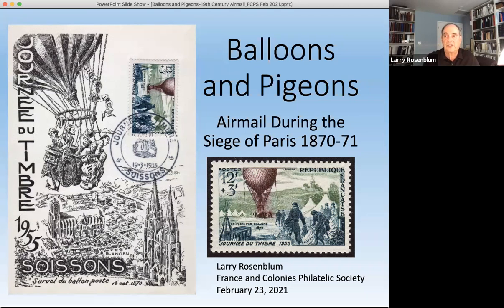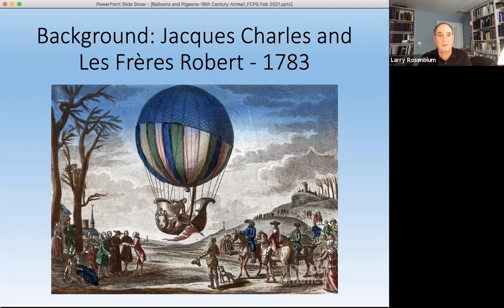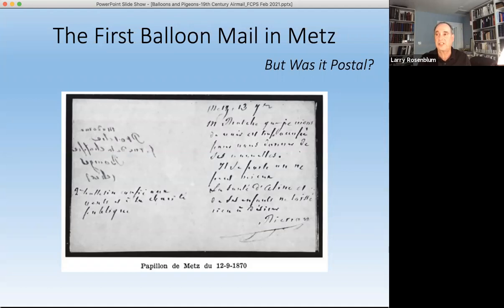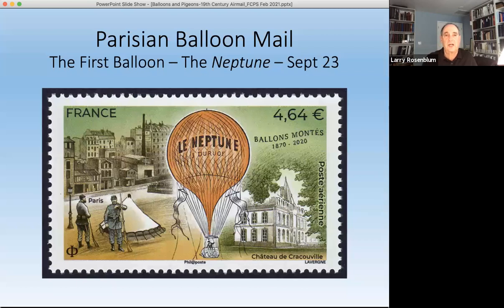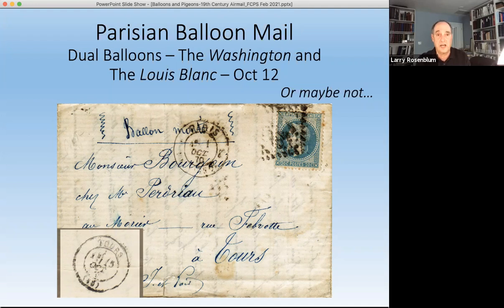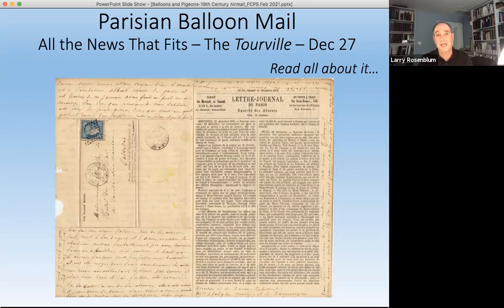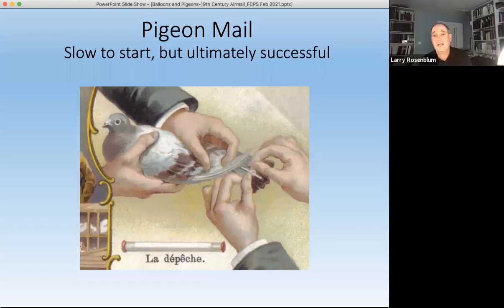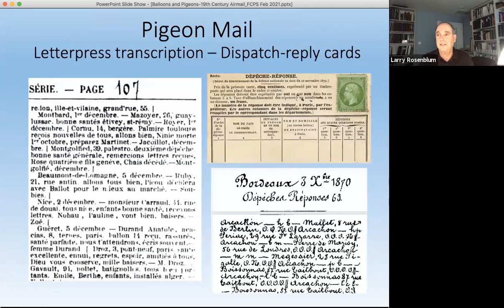Balloons and Pigeons - Airmail During the Siege of Paris 1870-71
Presented by Larry Rosenblum, Director of the France and Colonies Philatelic Society (US) on February 23, 2021.

When the Prussians laid a siege on Paris in September 1870 during the Franco-Prussian War, the Parisians resorted to airmail for communication. Following the moderately successful use of unmanned balloons in Metz, a city in eastern France similarly besieged, the Paris post office began a series of manned balloons to take mail over the Prussians to a location where they could enter the mail stream safely. Of the 55 mail-carrying balloons, most landed in areas away from the Prussians. Some, however, had more difficult flights, including one that landed in Norway.

To get messages into Paris, they resorted to a time-tested method – pigeons. Combined with advances in microphotography and microfilm, Parisians were able to receive news from friends and loved-ones during the difficult final months of the siege.

4:42 Introduction
8:26 Invention of manned balloon flight
16:19 Beginning of the war
19:33 Balloon mail in Metz
       The small letter sheets sent from Metz were known as "papillons" (pronounced pah-pee-yohn), French for butterflies because the small light sheets were like the insect. The pharmacist who suggested balloon mail to Dr. Jeannel was Dr. Papillon. Were the letter sheets named after him? Possibly.
25:49 Parisian balloon mail
      The balloons in Paris were filled with coal gas, which results when coal is heated in the absence of oxygen. Parisians supported this use of their limited supply of coal, even though it meant less coal available for heating, cooking, and lighting.
30:28 A famous balloon
33:11 A difficult flight
41:11 An easy flight
42:30 An amazing flight
50:44 A flight to enemy territory
52:20 A newsletter
54:53 Questions and comments
1:04:27 Pigeon mail
1:21:05 The toy balloons
1:23:40 Cylinders in the Seine River
1:26:46 Auction catalog cover
1:29:07 An official form ... or not
     The text on the form is: "Alphonse died yesterday in Gros-Caillou. Please console his poor father." Gros-Caillou is a neighborhood in Paris near where the Eiffel Tower would be built in 1889.
1:36:45 The end of the war
1:39:02 The ironies, the agonies, and the silver linings